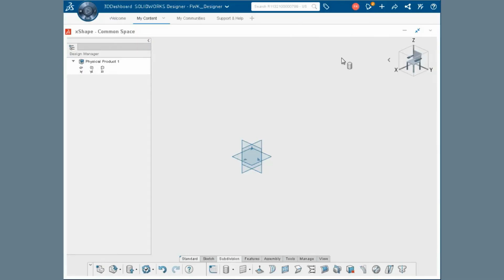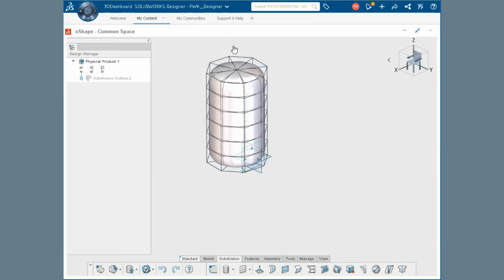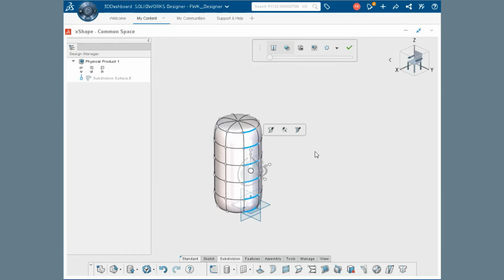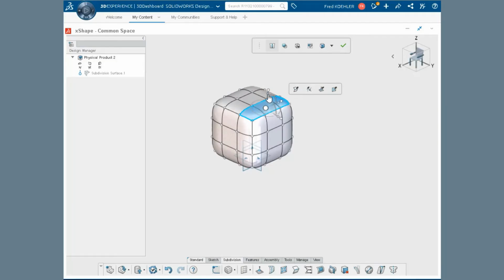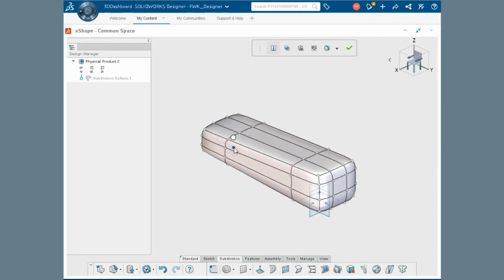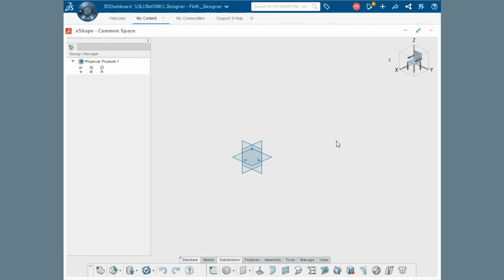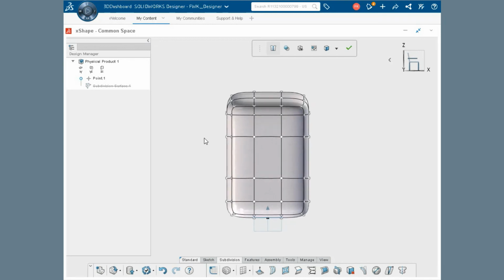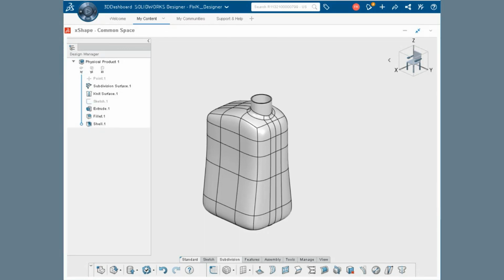3D Sculptor - Using Primitives in xShape - Training Video - SOLIDWORKS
3D Sculptor - Using Primitives in xShape - Training Video - SOLIDWORKS. 3D Sculptor is a role on the 3DEXPERIENCE platform that contains the xShape app for 3D modeling. This 18-minute training video introduces using primitive subdivision surfaces in xShape. After watching, you’ll understand how to:
• Shape primitives using the push and pull technique with the Robot.
• Use the symmetry tool to model symmetric shapes.